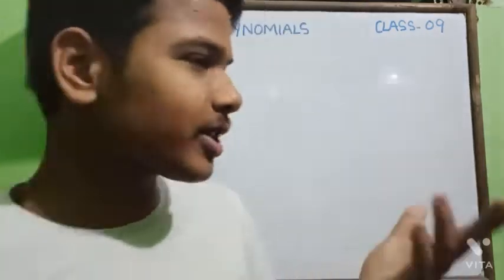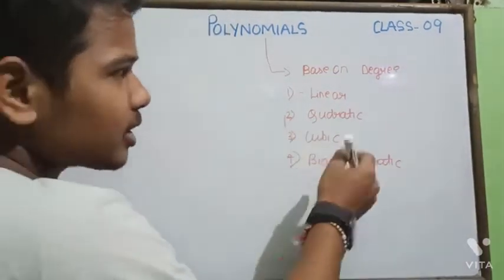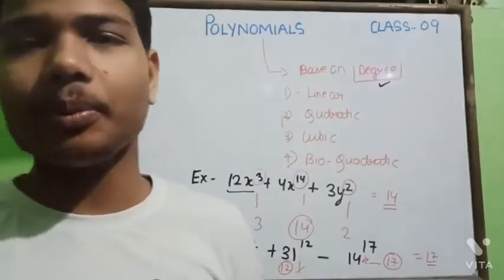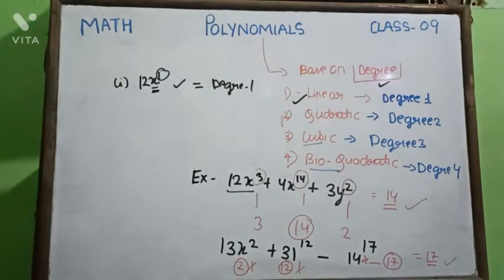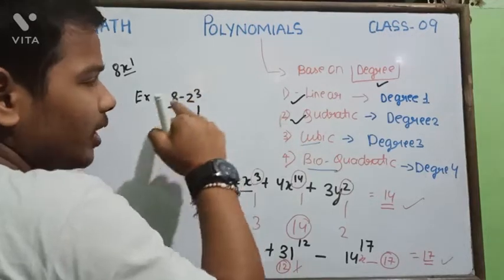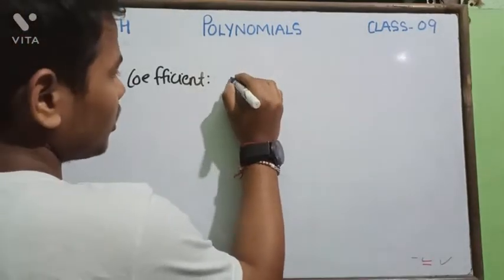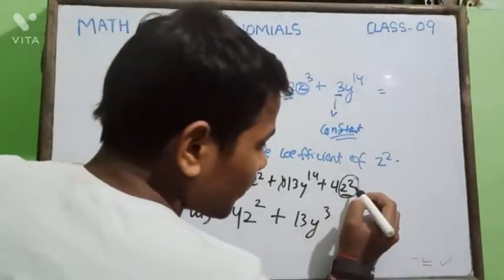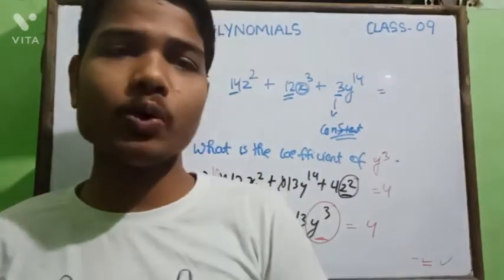POLYNOMIAL-09 || CHAPTER-02 || LECTURE-02 || IHC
Hellooooooooo bacchalog !

To kaise hai app sabhi. I hope you all are well and doing good at your home.Today we had brought something new for you that is we have started mathematics for class 9 on your demand.so enjoy the lesson!
This video will be a concept clearing video for you. We will teach you 09 POLYNOMIALS in Many lecture videos. These concepts will help you understand problems easily. In the initial part of the video, we have focused on giving answer of few "WHY's".
09 Concepts including Terms, polynomials,Variables, It's Types, Coefficients, Degree,Extra Questions, and so on.

✔️IN THIS VIDEO:
🔸CLASS:09
🔸SUBJECT:MATH
🔸CHAPTER:02
🔸CHAPTER NAME: POLYNOMIAL
🔸PART:02
🔸TOPIC TO BE COVERED: TYPES OF           POLYNOMIALS BASED ON DEGREE,COEFFICIENT, DEGREE, SOME  EXAMPLES

         OUR OTHER ONLINE PLATFORM